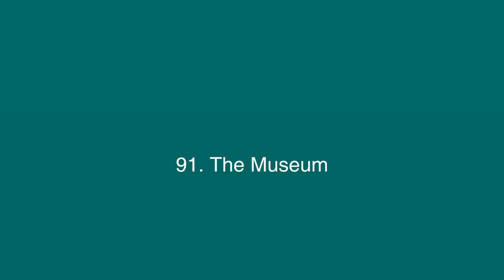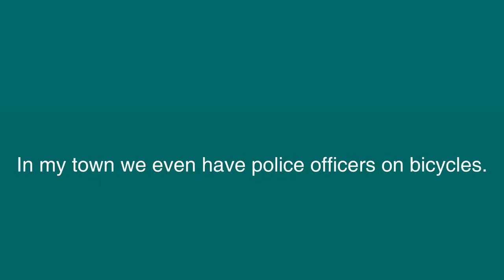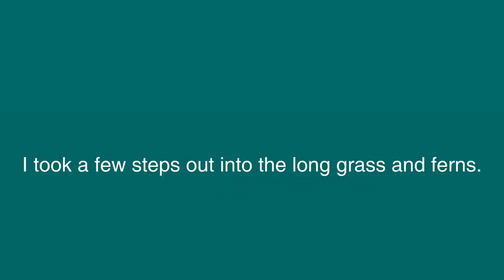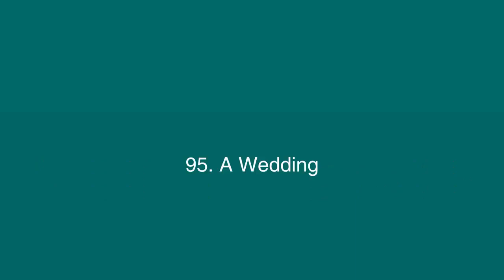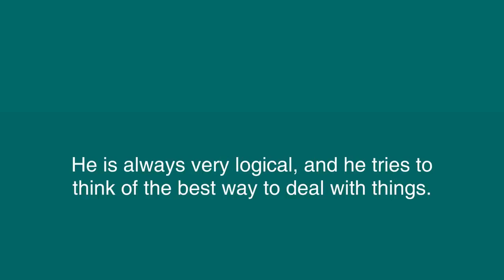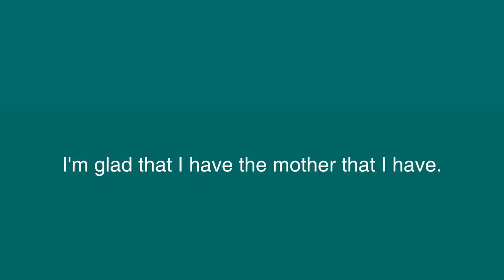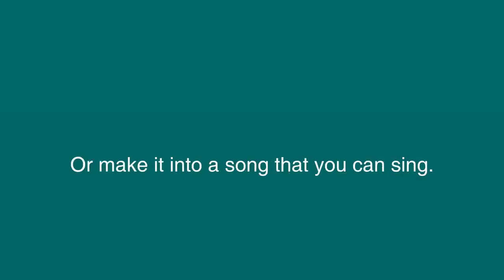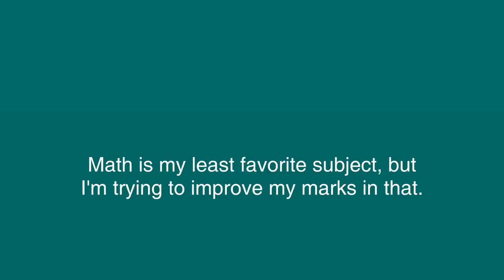10 Textos Com Áudio Em Inglês Para Iniciantes Parte 9 Aprender inglês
10 Textos Com Áudio Em Inglês Para Iniciantes Parte 9 Aprender inglês

Ajude-nos a manter o canal ativo e sempre com conteúdos novos. Faça uma doação de qualquer valor

- Toda semana novos conteúdos gratuitos para download.